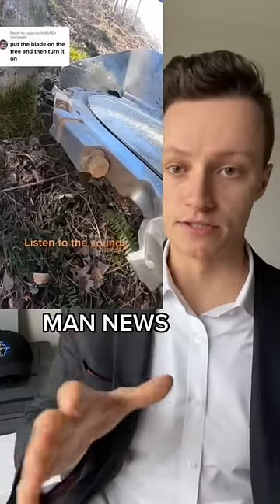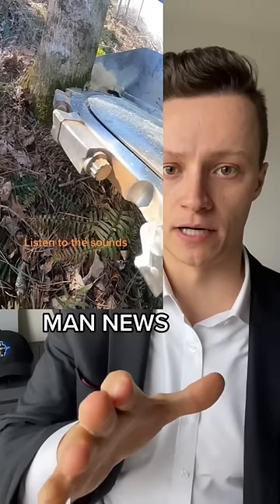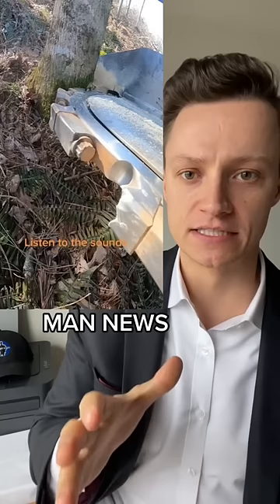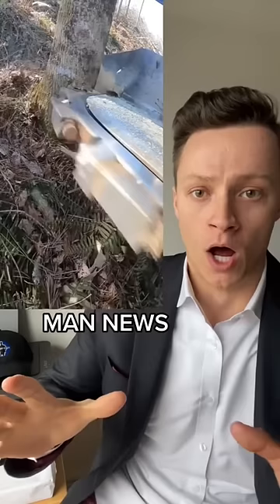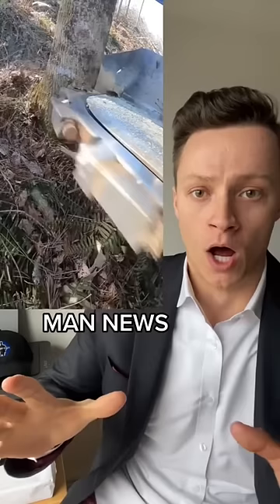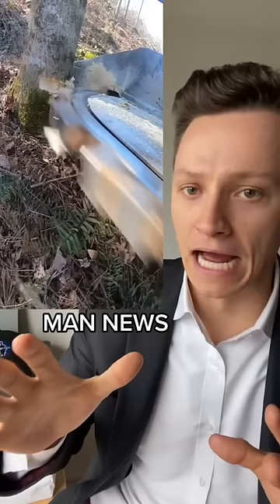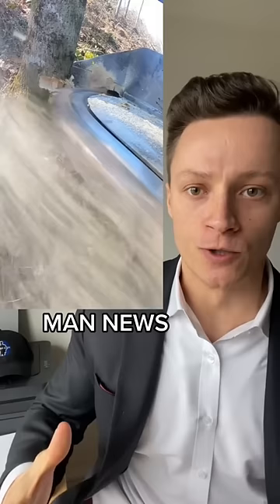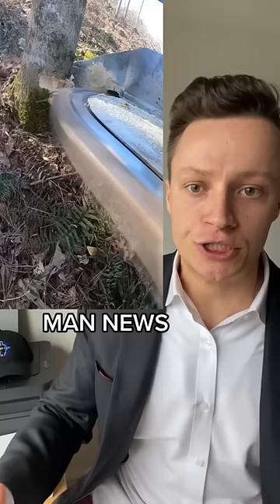Super Saw Slices Tree Trunk | Man News (via cutterman830 on tt)